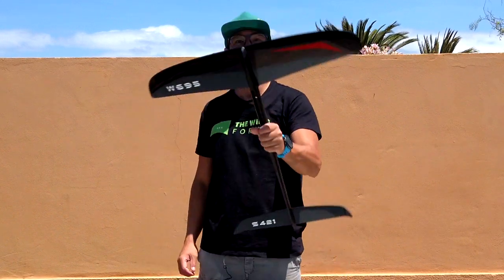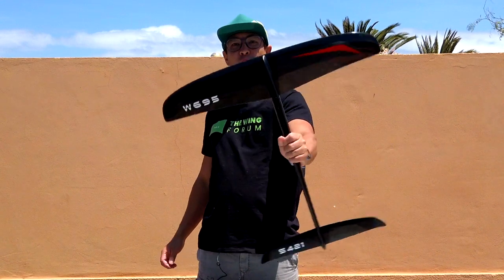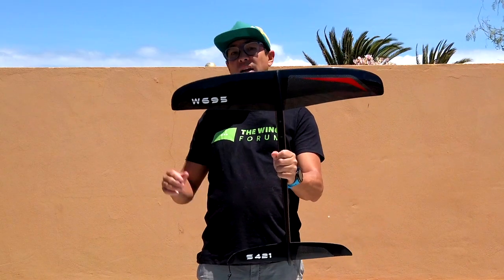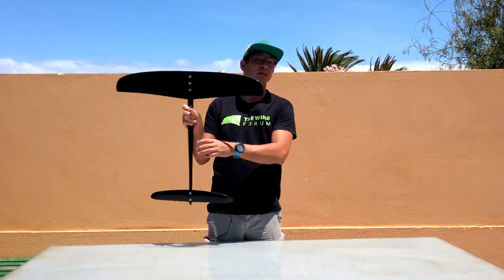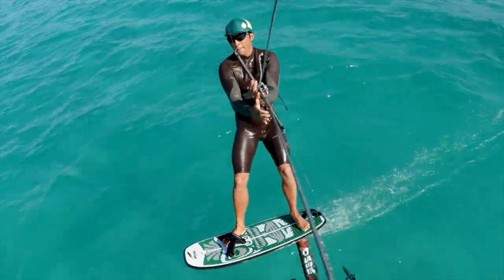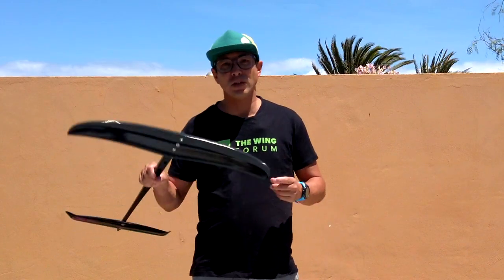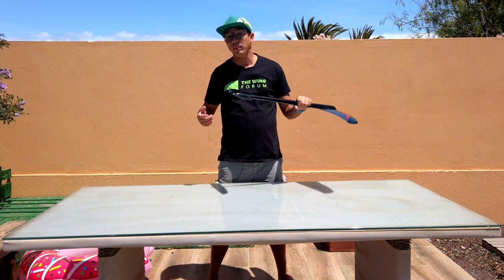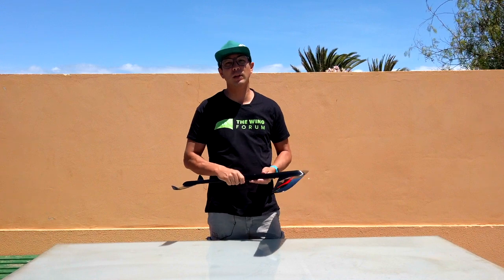Foil Review: Moses W695 Wing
UPDATE:  The surface area of the 695 is 770cm2

I have been testing the Moses Hydrofoil W 695 Front wing for the last few months. Here is my in depth review.